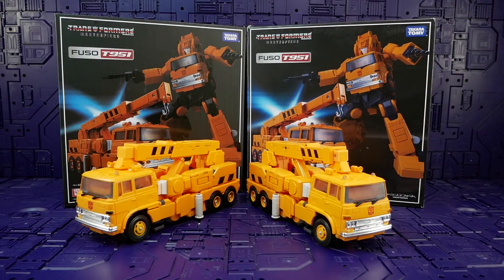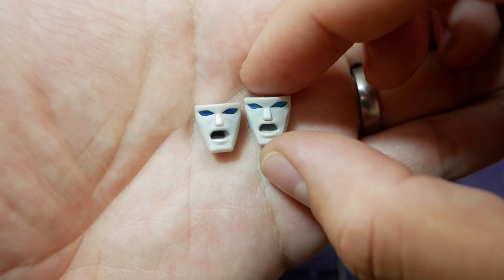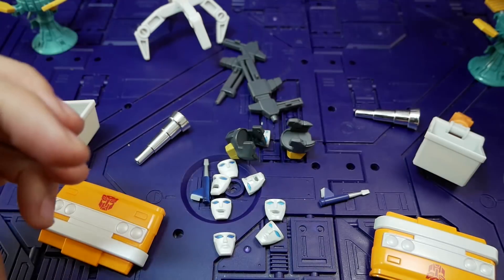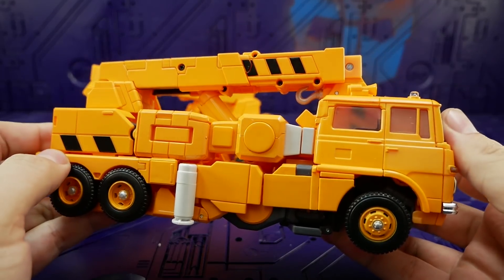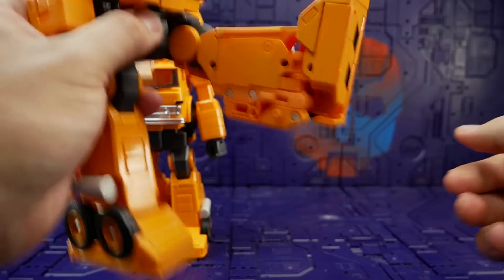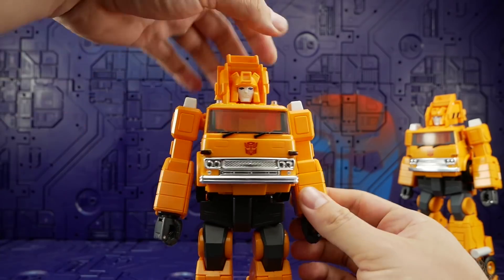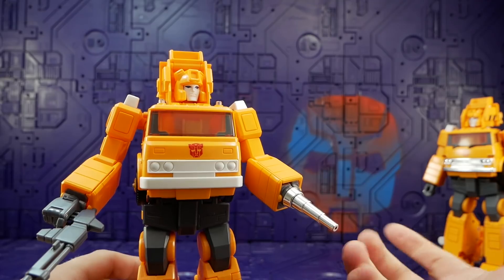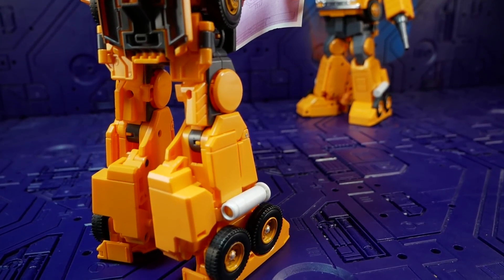KO Masterpiece MP35 Grapple V Takara Review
*NOTE: Some collectors are reporting their KO Grapples are painted. Mine and many others are not. Is it a first batch thing? I don't know. Please contact ShowZstore prior to ordering to confirm.

Hey-ho B&B fans, sorry for the delay. This vid required a couple of reshoots. Today I'm taking you through the Takara boxed KO MP-35 Grapple. How does it tackle the competition? Is there another option? Probably..
But find out why and watch it anyway. Remember to watch Final thoughts ;)